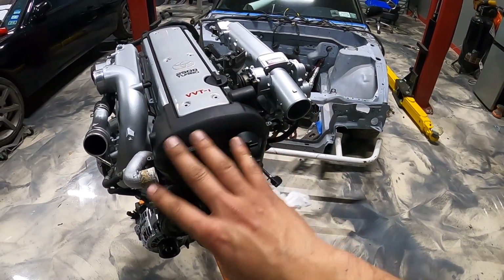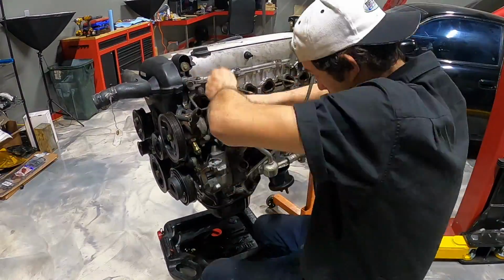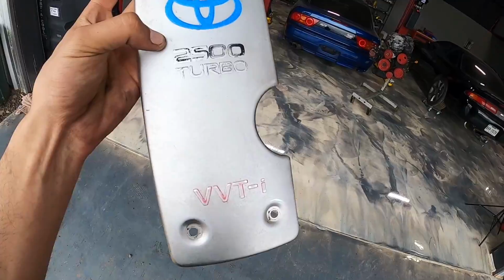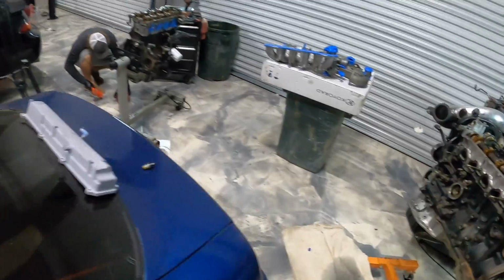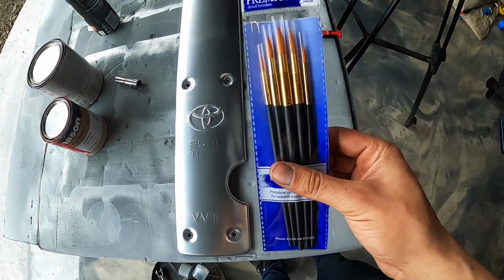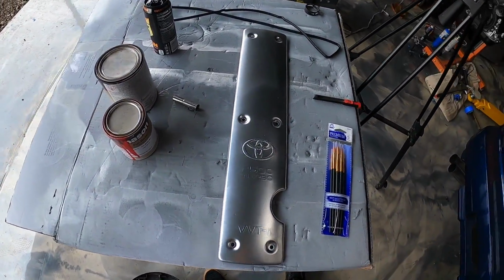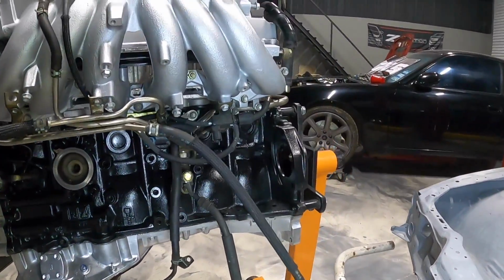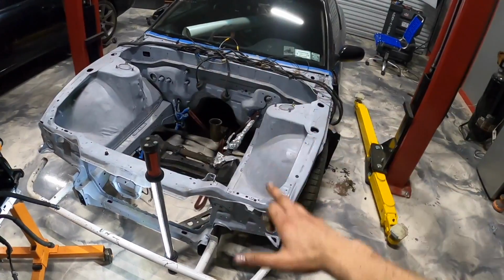1JZ OEM+ Restoration in 20 Minutes *EXTREMELY SATISFYING*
Really happy with this transformation, this hyper low milage 1jz is looking brand new again. As if it just rolled off the assembly line. Pumped, OEM+.

-Peter Martin
-Billy Barnes
-Alex Schultheiss
-Kai
-Luis Ortega
-dimitrimcneil
-Micheal Jaros
-Ronald Majano
-Jan Urnes